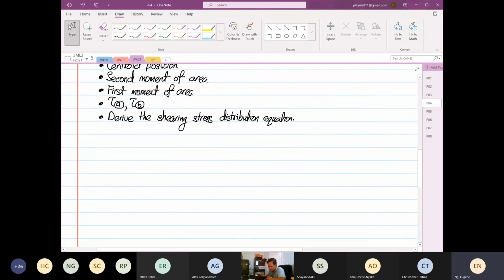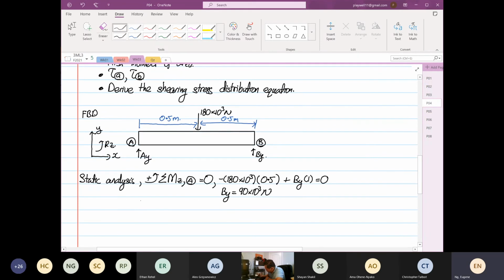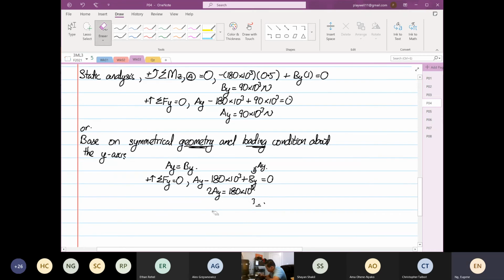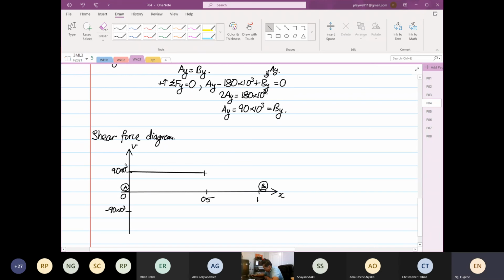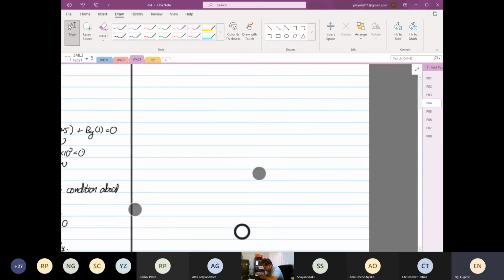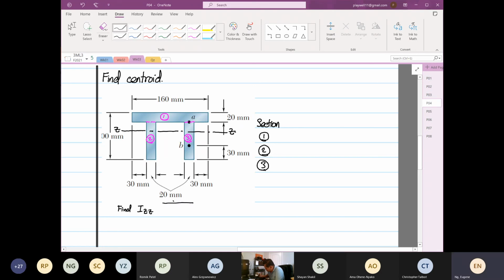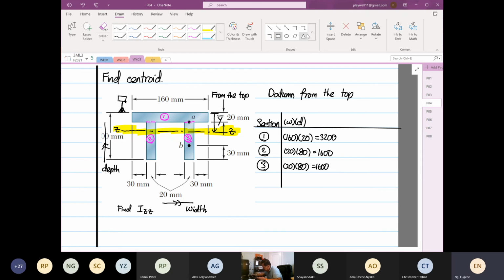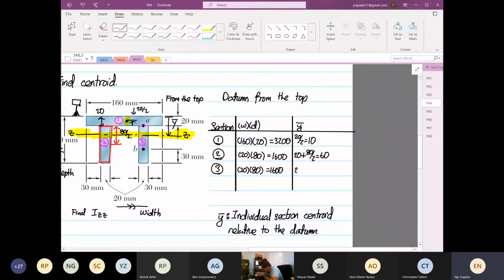Wk03 Shearing Stress P09